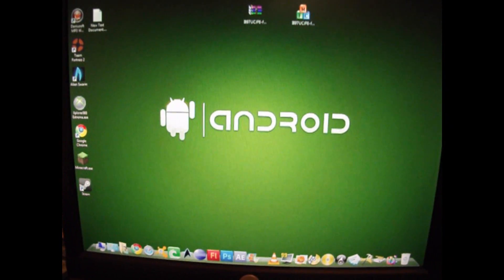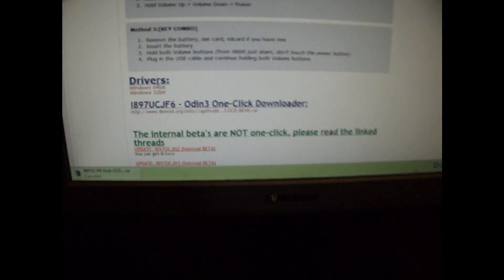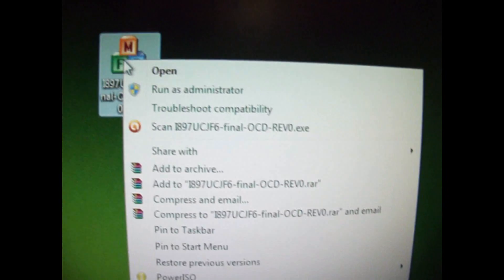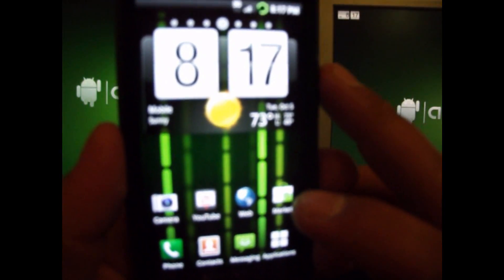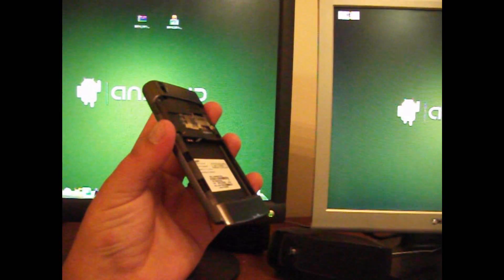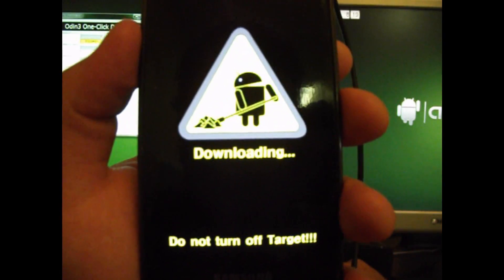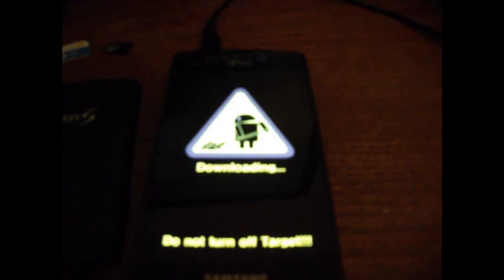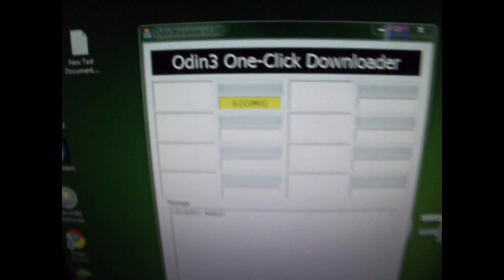How To Restore The Samsung Captivate To Factory Firmware With Odin3 One Click Downloader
This will put your phone back to the state it was in when you first got your phone. This will unroot your phone plus restore the AT&T bloatware , its very easy to do just follow my steps and it should go good.

If you have trouble check this out and see if it helps any :

IF YOU MESS YOUR PHONE UP I AM NOT TO BLAME !

But that should not happen as long as you follow the steps I give

Any Q: Please ask i will do all i can to help